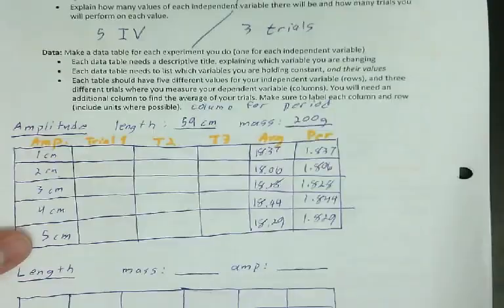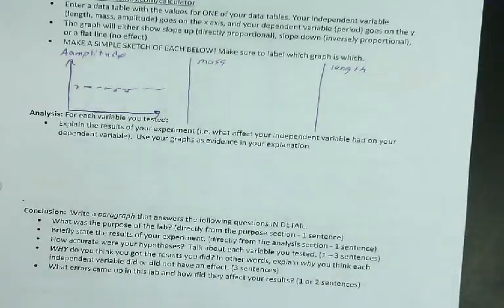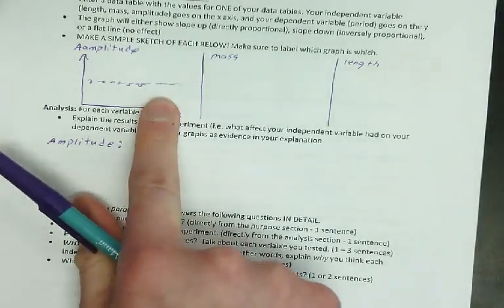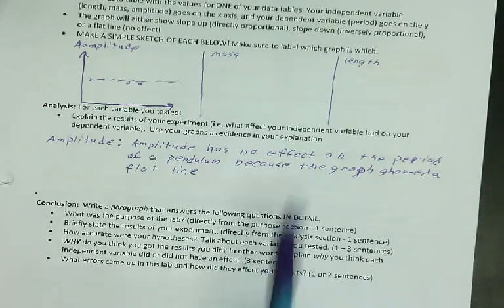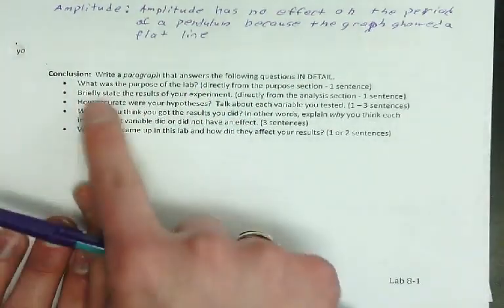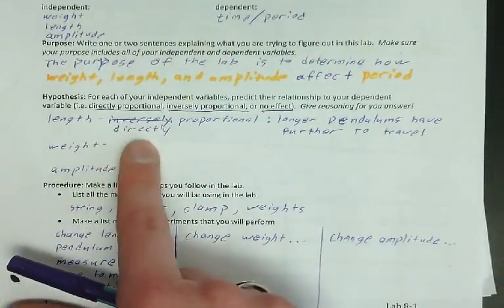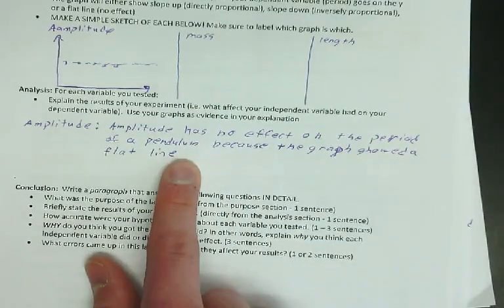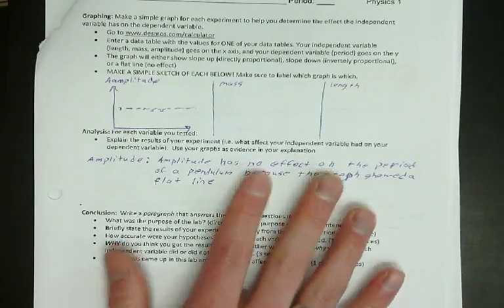Physics 1 - SHM and Waves - Lab 1a: Pendulums (Analysis, Graphs, and Conclusion)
Mr. B shows how to complete the pendulum lab